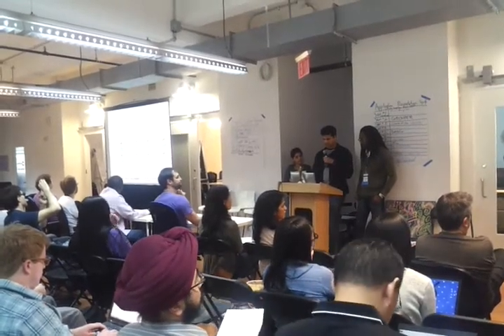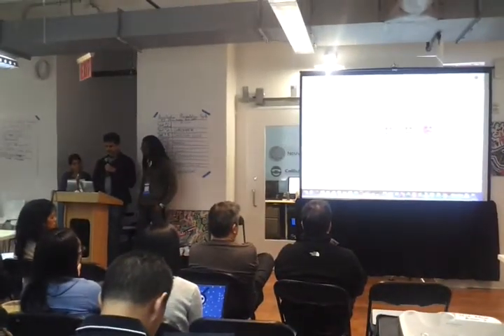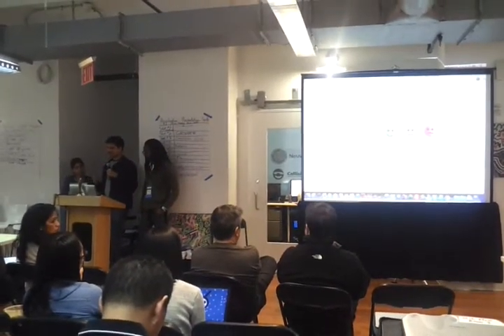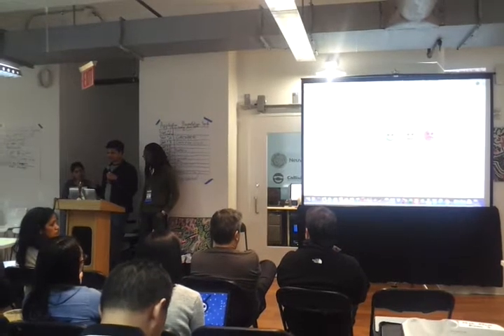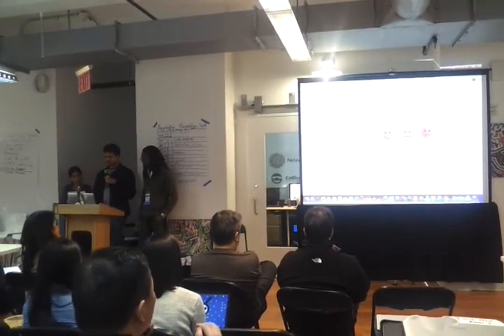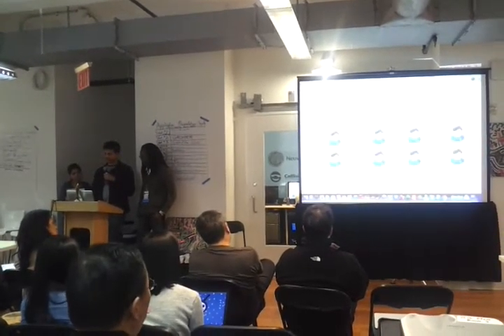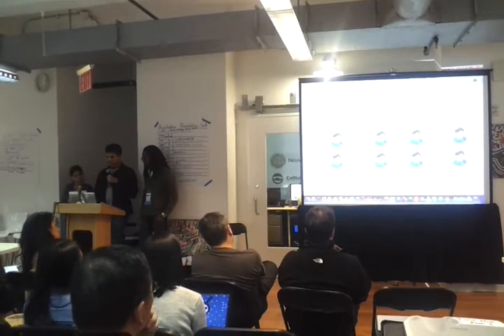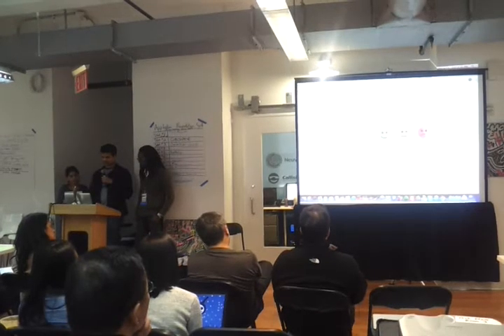SLC NY Camp SmileVille